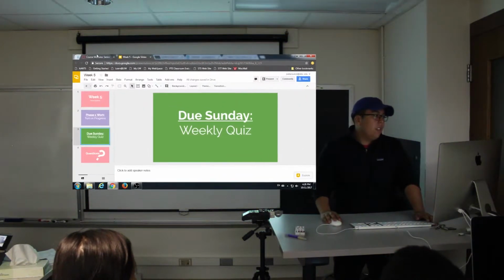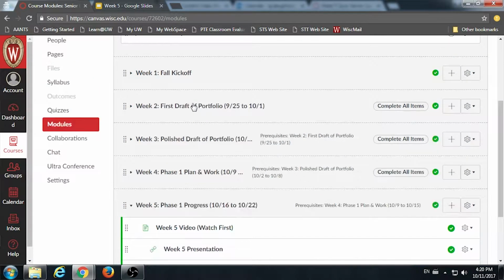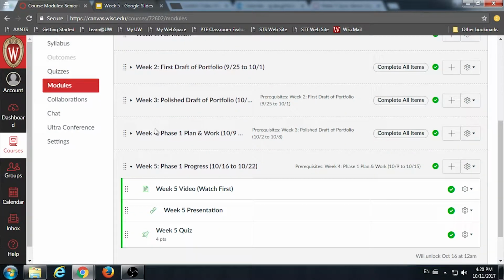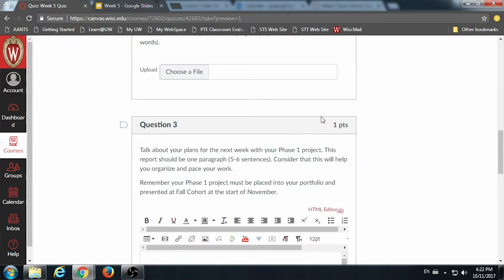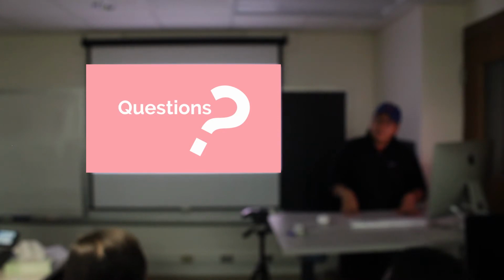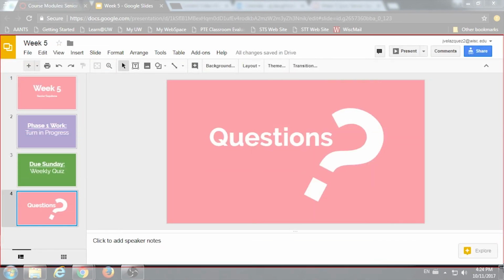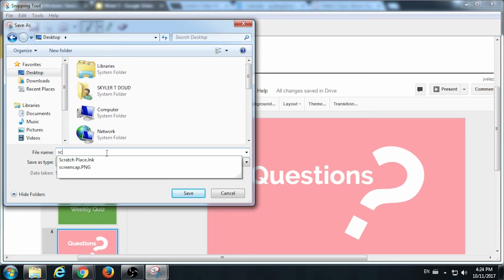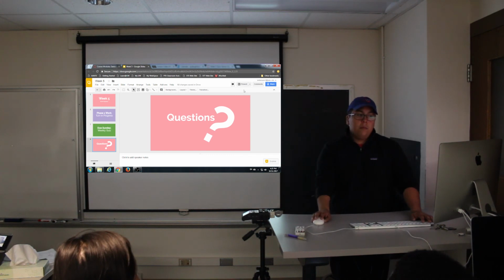Seniors | Senior Capstone | Week 5